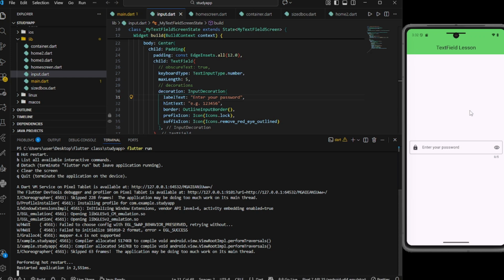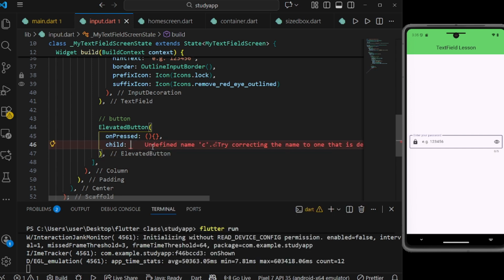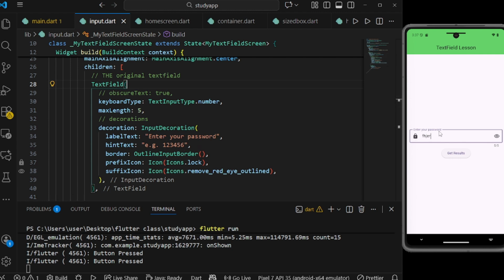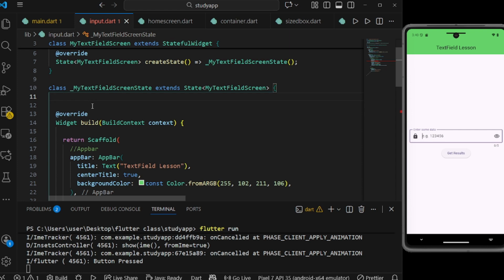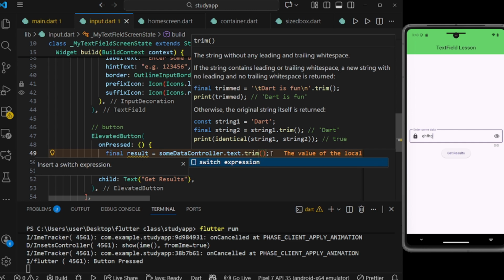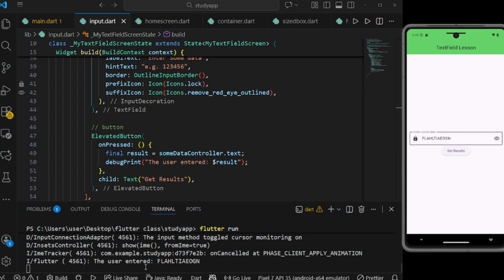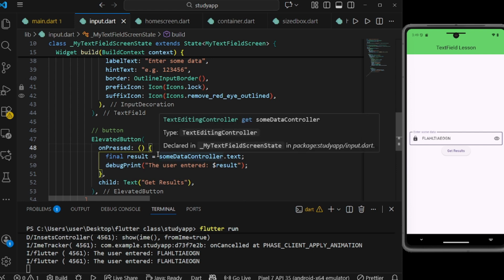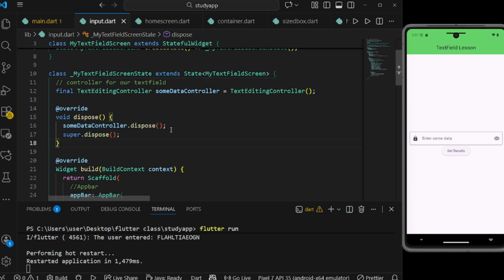Lesson 2: Working with TextField Controllers